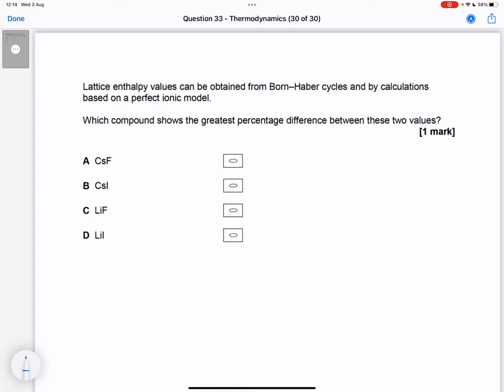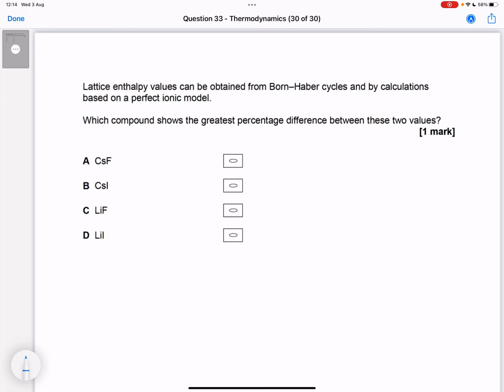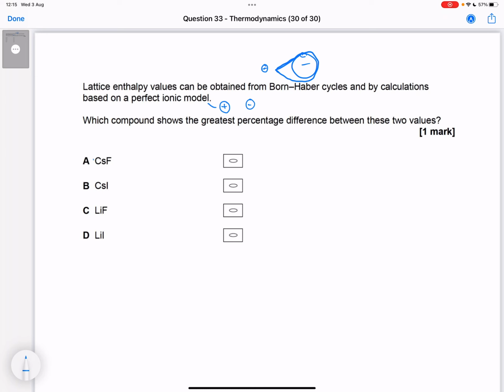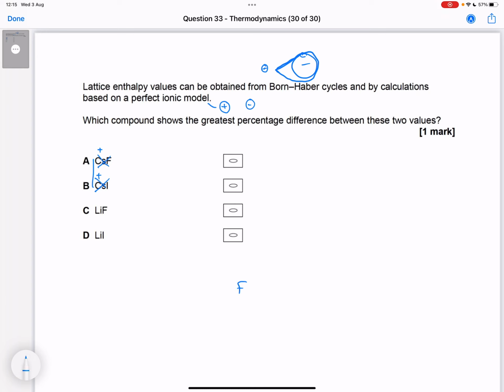2018 7405/3 Question 33